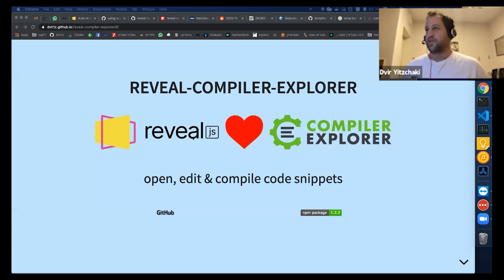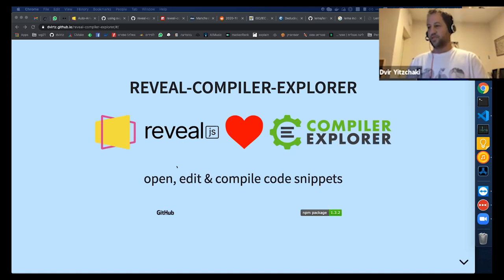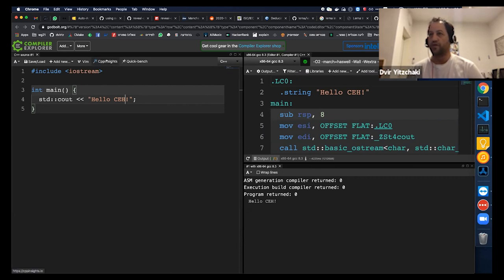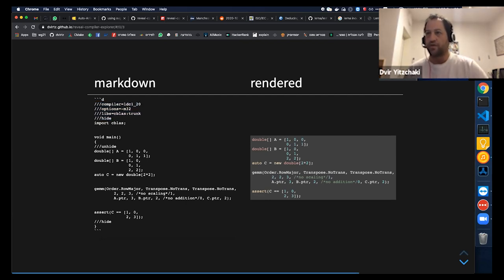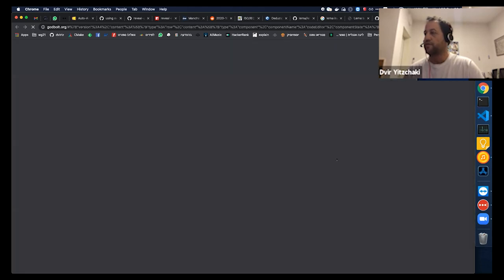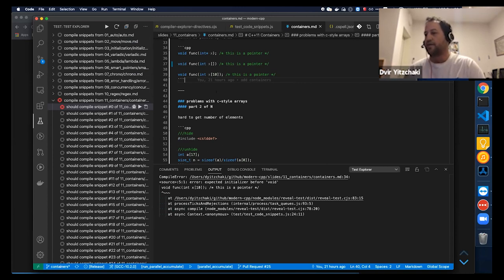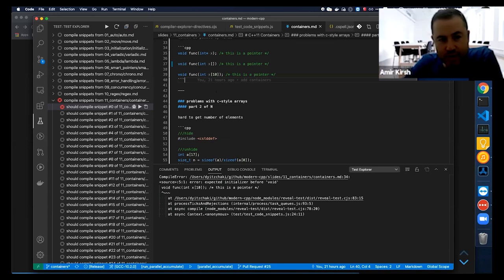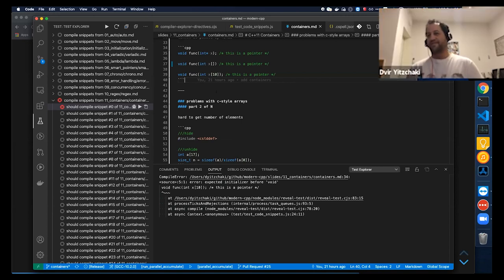Reveal-Compiler-Explorer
Lightning talk by Dvir Yitzchaki, presented at Core C++ online meetup, Oct 2020.